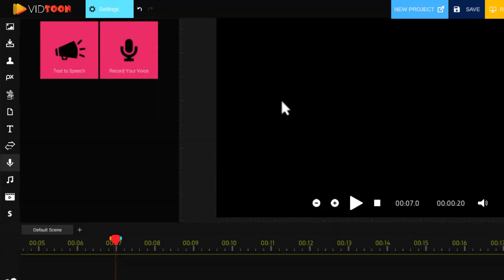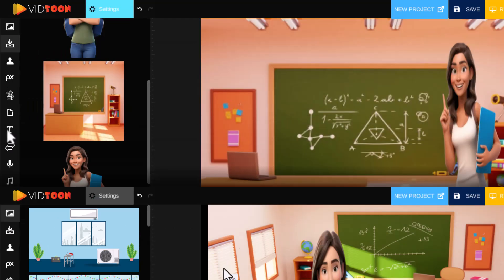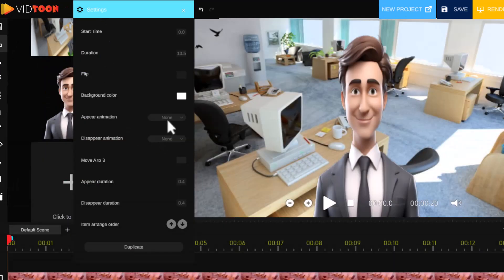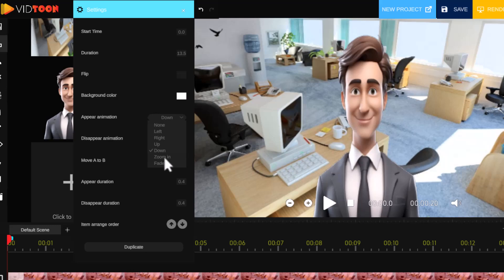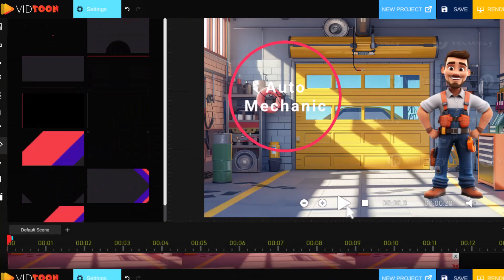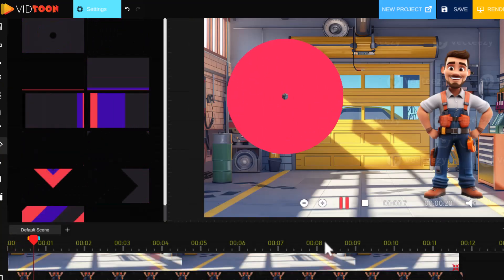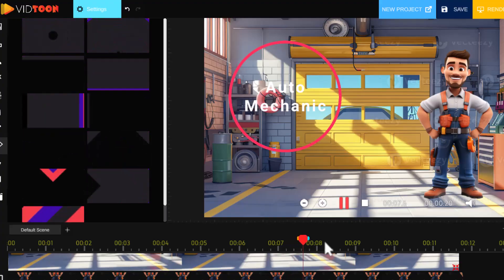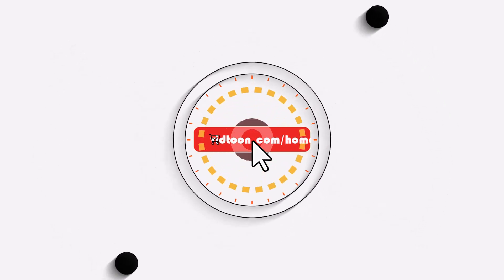VidToon - Turn Ideas Into EngaGING 2D Animated Videos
cCeate stunning animated videos without any design skills. 🎨
With its drag-and-drop interface, vast library of characters, and customizable templates, you can bring your vision to life in no time.